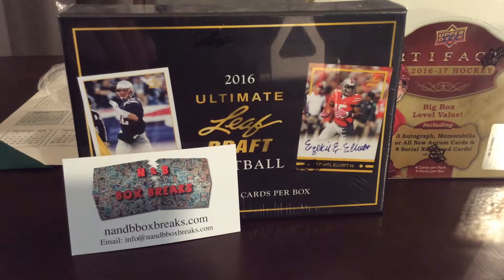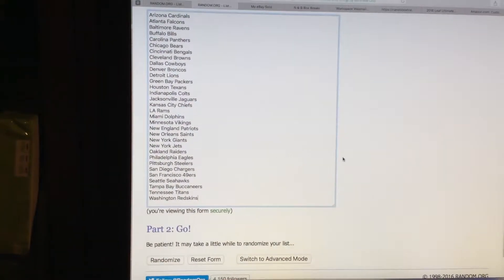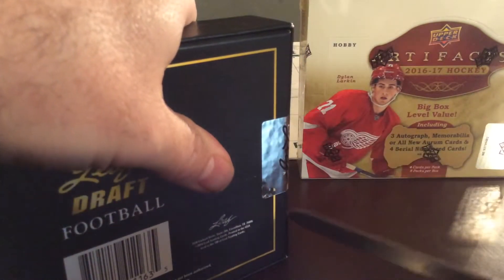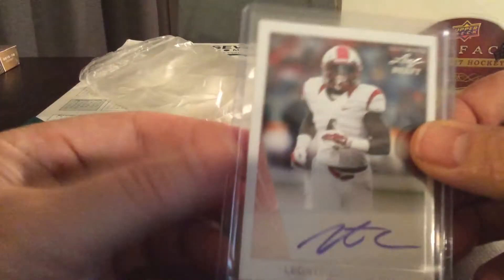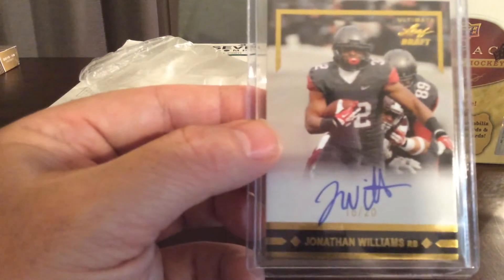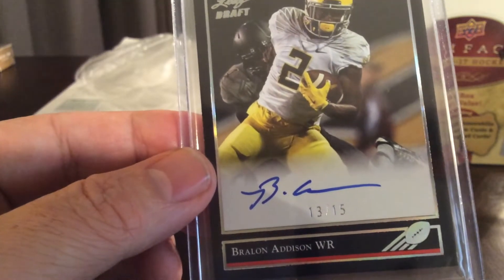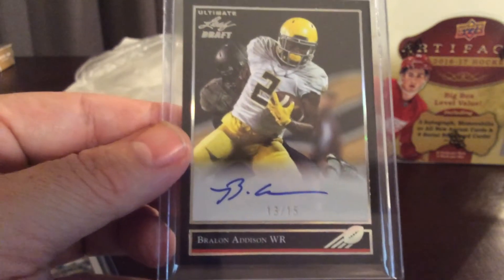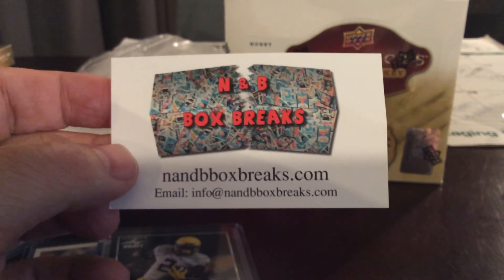2016 Ultimate Leaf Draft Football Box Break 11/27